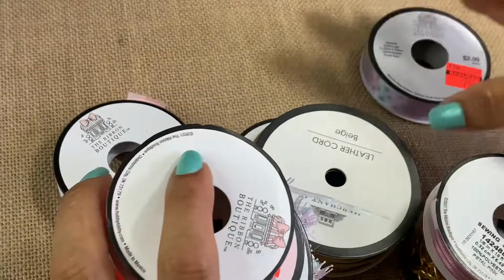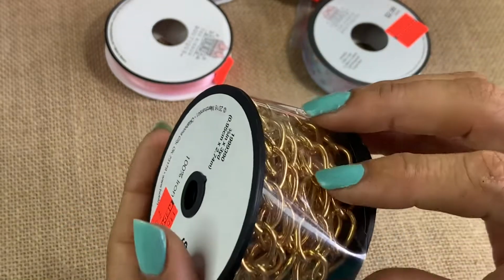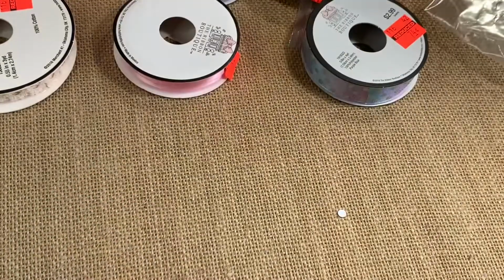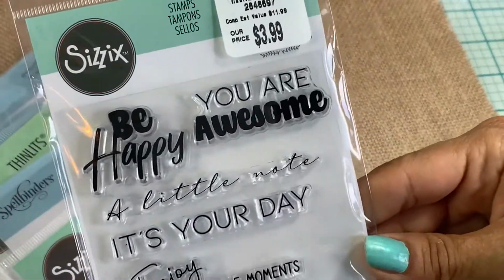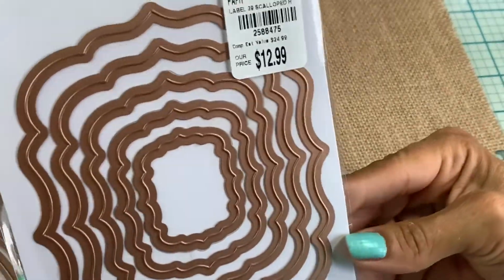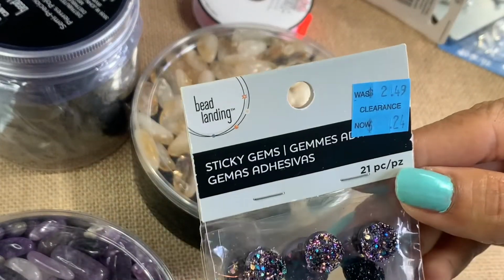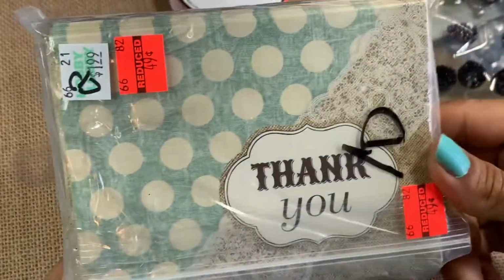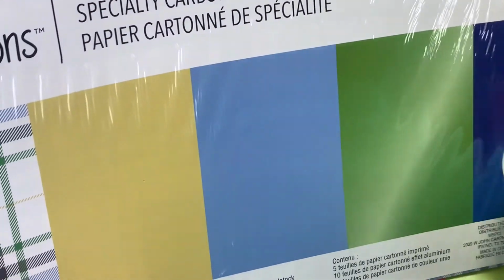Crafty haul from Hobby Lobby, Tuesday Morning and Michael’s clearance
Clearance and sale crafting items from Hobby Lobby Tuesday Morning and Michael’s

Plus project share!